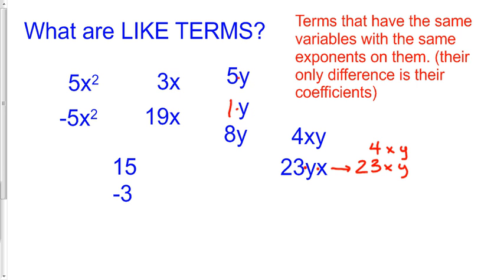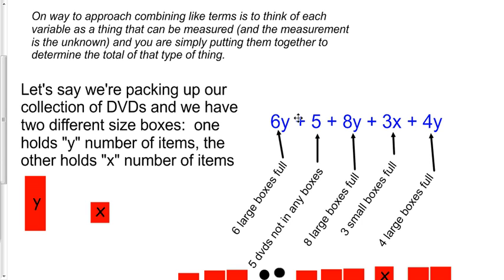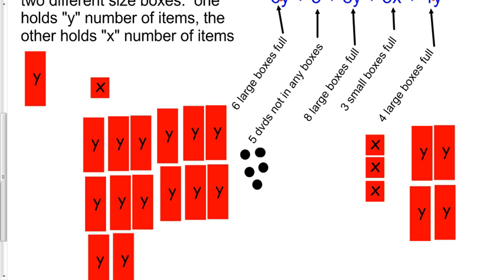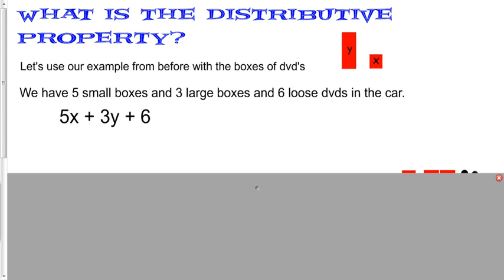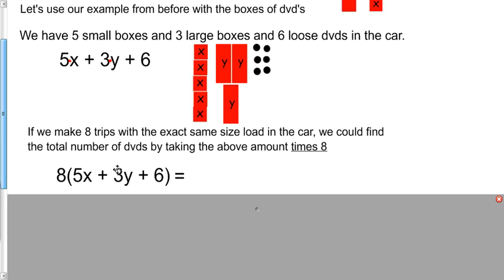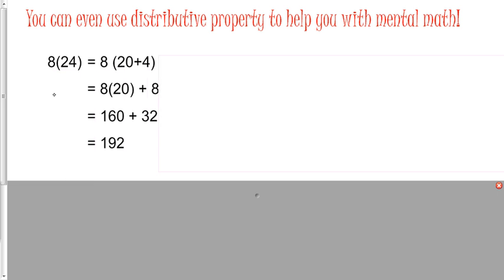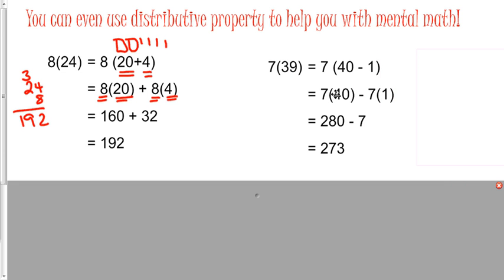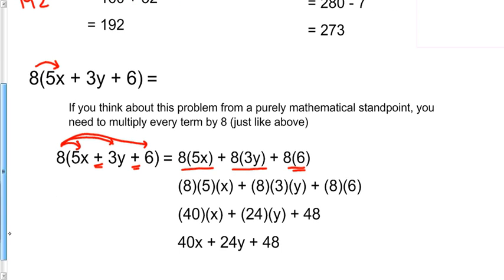Simplifying algebraic expressions: PART 2 (distributive property)